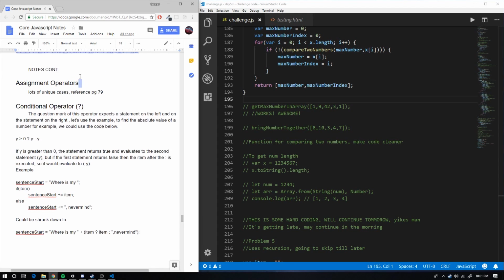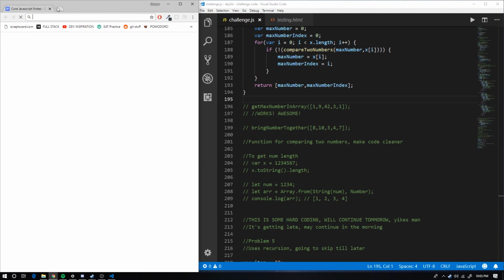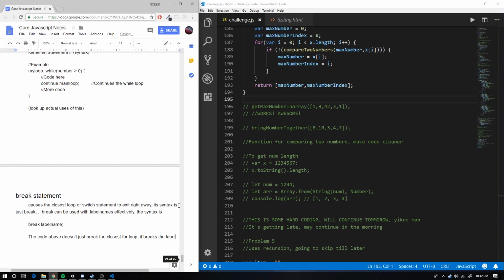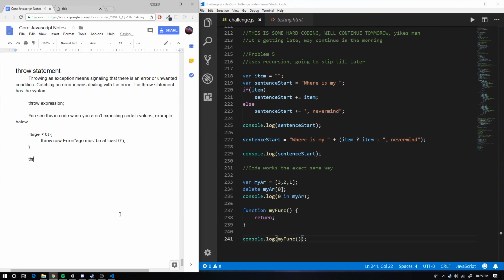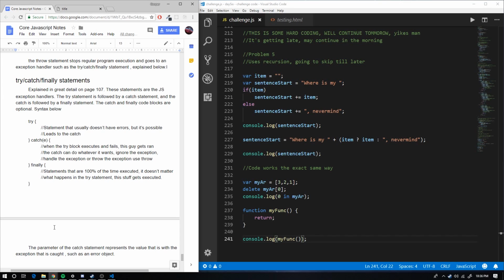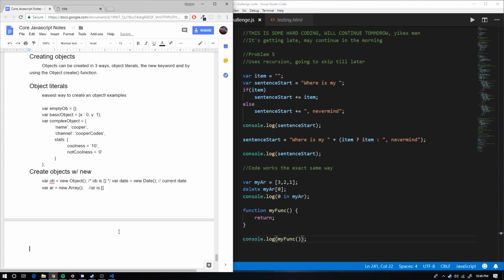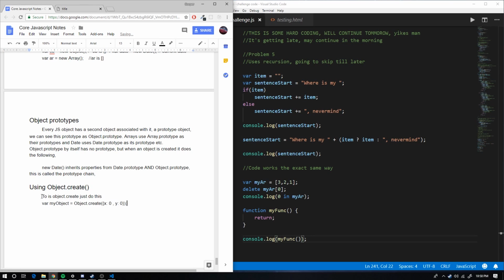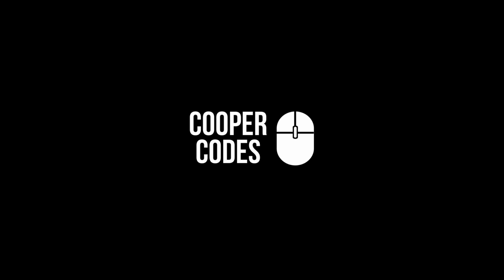Amateur to Pro Dev. Challenge | Day Eight | Finishing Statements and Getting into objects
Another day of coding, finished up statements and go into the start of objects! Only did around 50 mins of legit coding so that's the minimum for one day, going to try to get more in tomorrow.